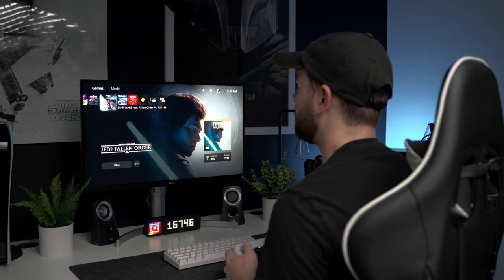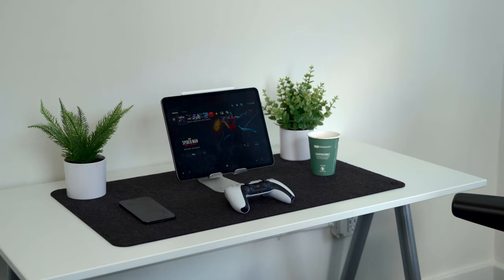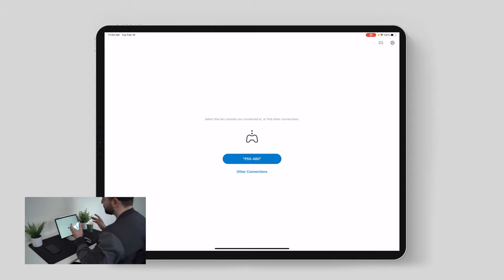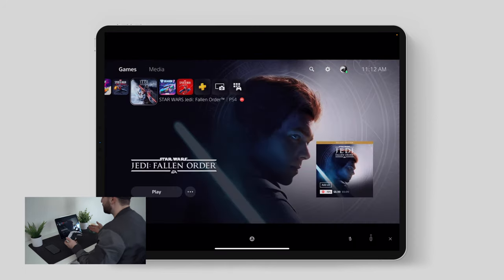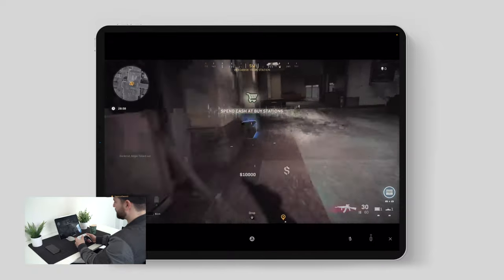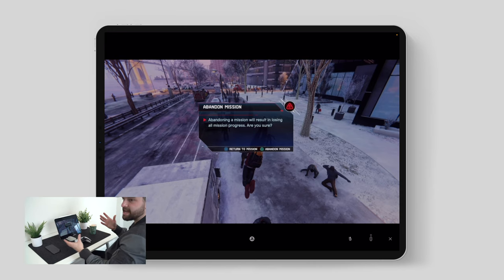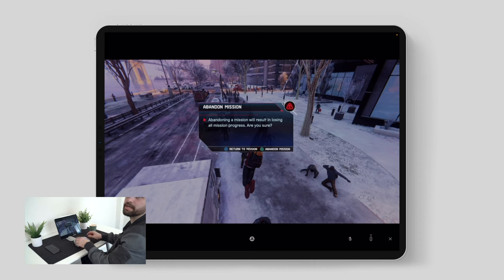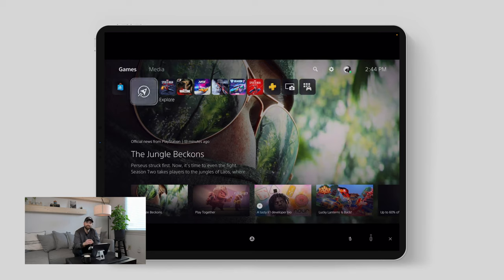How To Play PS5 Games on the iPad Pro | Mobile Gaming Setup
I've shared a couple of clips on my Instagram showcasing Remote Play from my PS5 to my iPad Pro and I received a lot of requests on how to do it. In this video, I'm going to show you how to play PS5 games on your iPad, your iPhone, your Android device and anything else that can run the remote play app. I take you from my home, to my office suite downtown where I've created a mobile gaming setup using the iPad. I show you how to connect the PS5 controller to the iPad and share what the gameplay experience is like. Then I head back home to show you what the remote play gameplay is like on a local network. I hope you enjoy! Let me know what your remote play gameplay experience has been like in the comments!